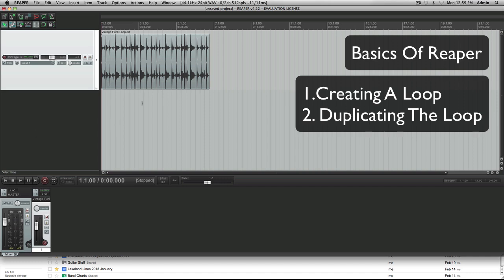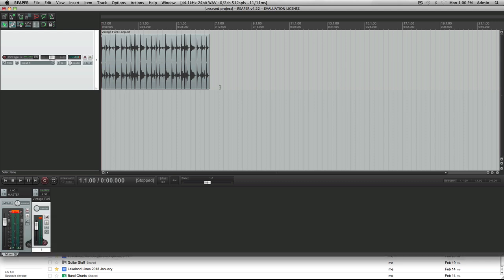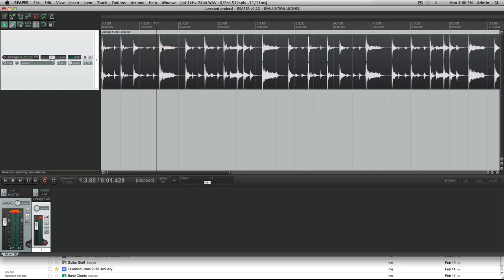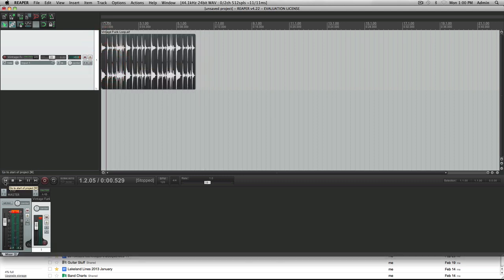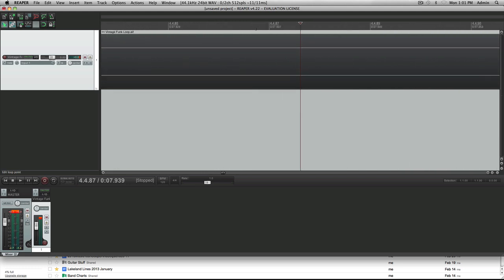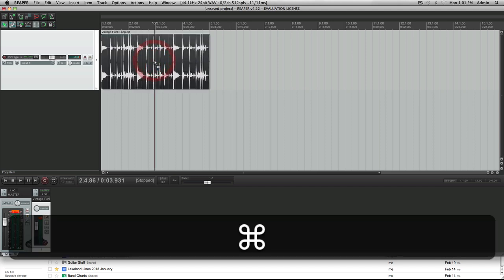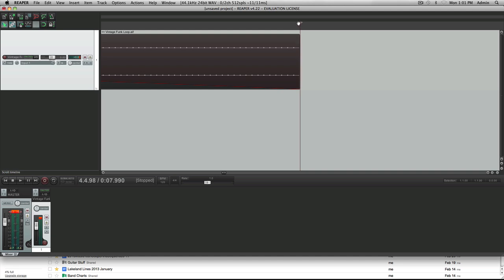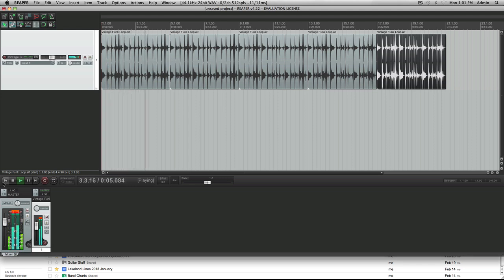Basics Of Reaper Part 2 Creating A Loop and Copying The Loop